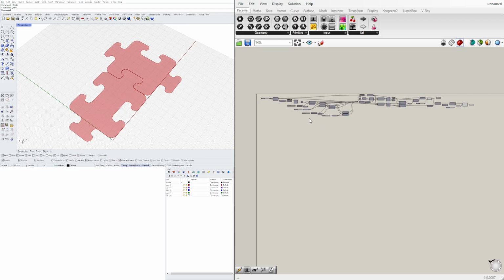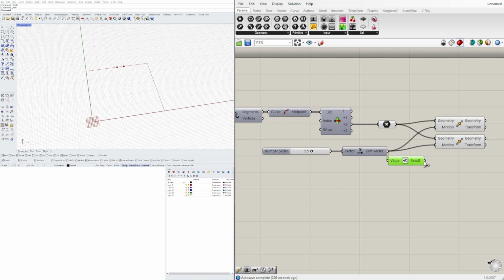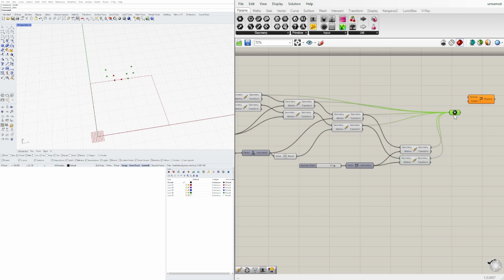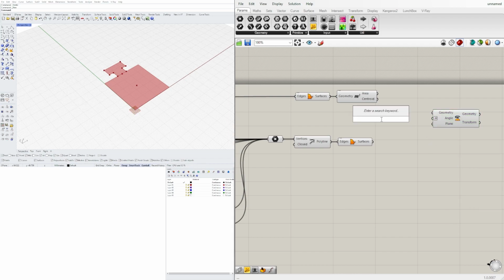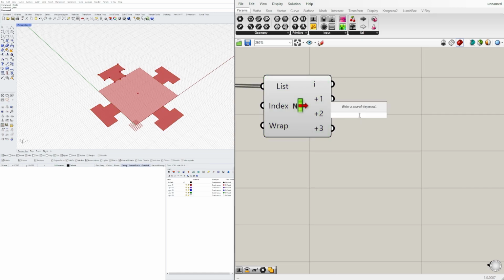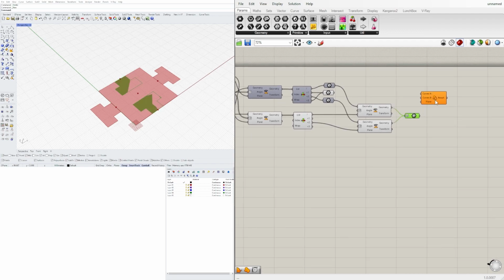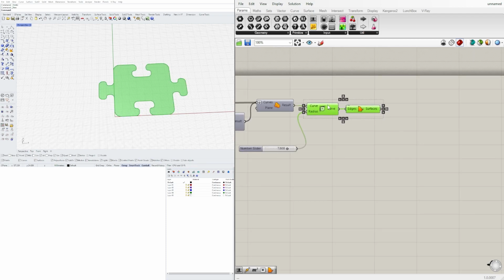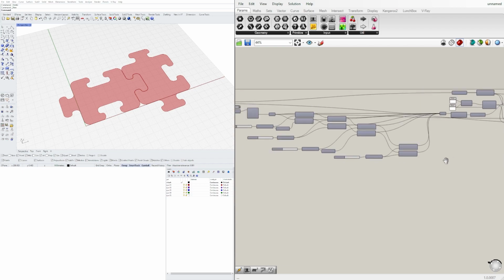Interlocking Structures Parametric 3D printing and Design Puzzle Form Finding